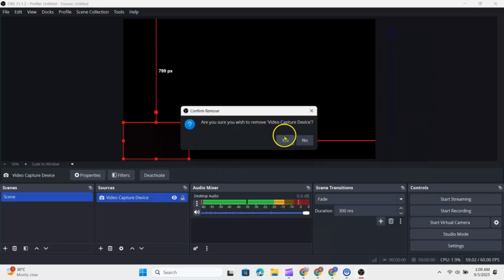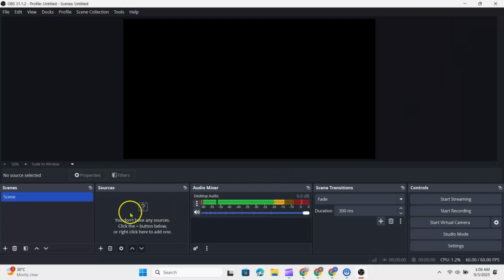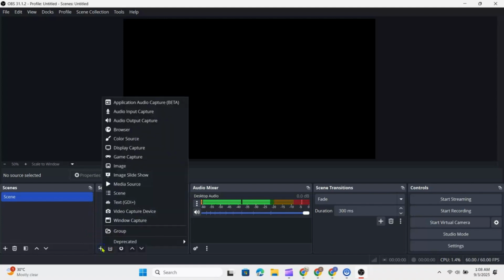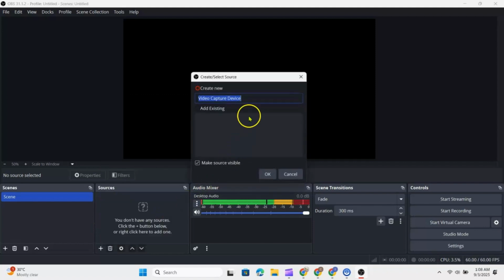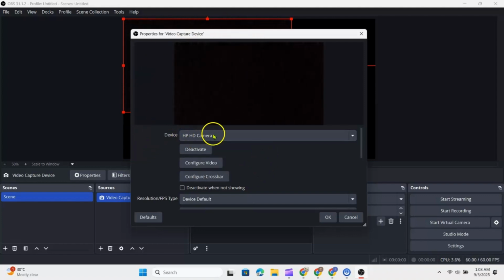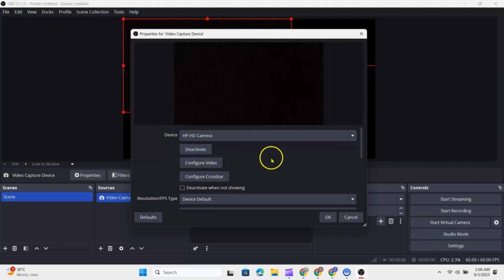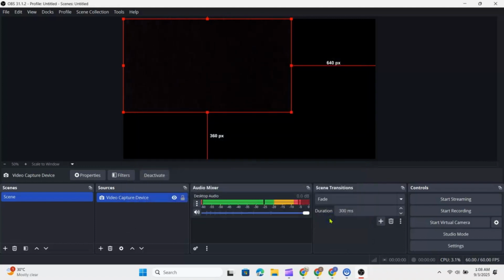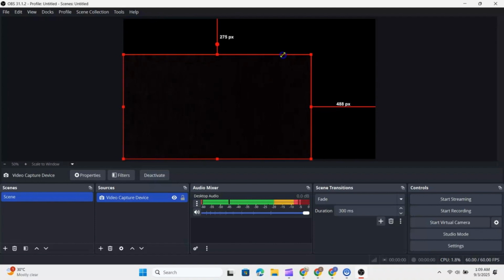How to Add a Video Capture Device in OBS Studio (Webcam/Capture Card)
Want to add your webcam, DSLR, or capture card to OBS Studio?
In this tutorial, you’ll learn how to add a video capture device in OBS Studio in just a few easy steps.

Whether you're a streamer, content creator, or recording a video call, this guide will help you set up your camera in OBS properly.

🎥 Compatible with:

Webcams (Logitech, etc.)

DSLR cameras (via capture card)

External capture cards (Elgato, AVerMedia, etc.)

📌 Perfect for:

Streaming

Zoom overlays

Game capture with facecam

YouTube recordings

🖥️ Updated for OBS Studio 2025